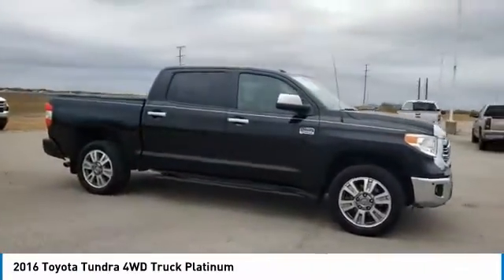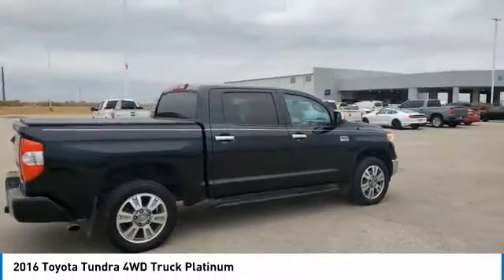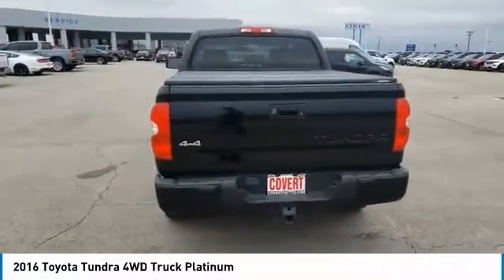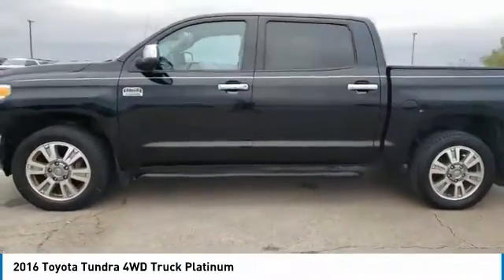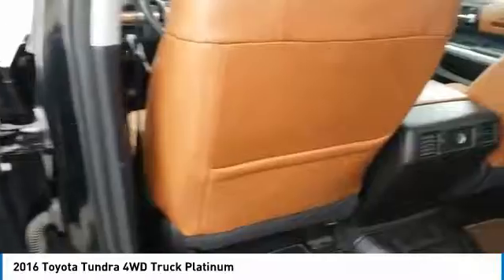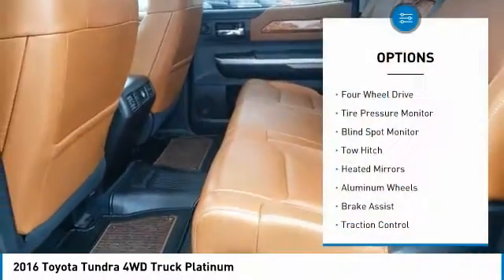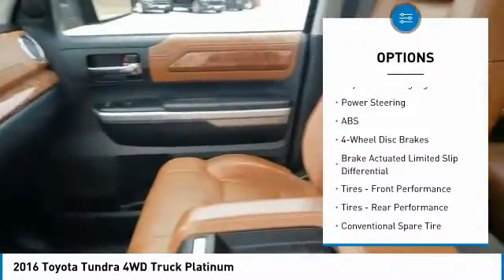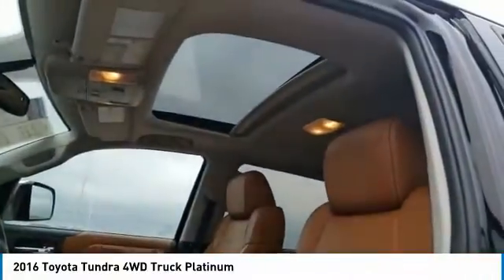2016 Toyota Tundra 4WD Truck Hutto TX F201153A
2016 Toyota Tundra 4WD Truck Platinum

Covert Hutto
1200B E. Highway 79

Recent Arrival! ** LOCAL TRADE **, ** NON SMOKER **, ** HEATED/COOLED SEATS **, ** NAVIGATION **, ** 4WD **, ** LEATHER **, 4WD, Black/Brown w/Leather Seat Trim (LD), 1794 Grade Package, Western Grade Package.Whether you are in the market to purchase a new or pre-owned vehicle, if you need financing options, we'll help you find a car loan that works for you! Even if you have bad credit, or are a first time car buyer, you can trust that Covert Ford Chevrolet Hutto will professionally fit you into the automobile of your choice. Please call Dan Covert or text at (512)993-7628 for personal assistance or come out and see us. We are just a short drive from these areas Austin, Round Rock, Georgetown, Leander, Pflugerville, Killeen, Temple and other local cities. Please come out and be apart of the Covert family.